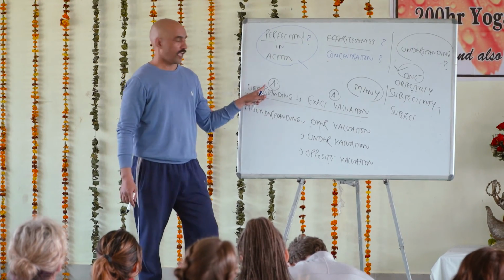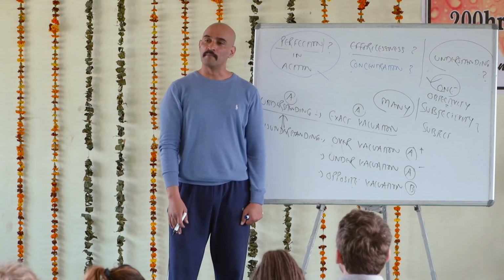The Art of Understanding: Avoiding Common Misunderstandings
Yoga Teacher Training Centre in Rishikesh, India
Rishikesh Yogpeeth

Rishikesh Yogpeeth is a Registered Yoga School (RYS) with Yoga Alliance, USA. Since 2005 we are conducting 200-hours, 300-hours and 500-hours Hatha aTeacher Training Programs that follow the Yoga Alliance framework. A registered Yoga school (RYS) allows you to be a member of Yoga Alliance as a Registered Yoga Teacher (RYT) which opens up the possibilities to teach Yoga almost anywhere in the world.

Yoga School Rishikesh Yogpeeth
As a Yoga School, we are influenced by so many Great Sages from our Tradition, modern practitioners as well as thinkers and most of them reflect in our expressions of teaching. Over the years in the natural evolution of the School, we have observed Yoga as a practice of disciplining body and mind.

In the process to achieve discipline, the most important thing for a practitioner is to understand the very nature of body and mind, especially mind. What is Mind? How it works? Why do we need to discipline it? What are the ways to discipline it? Is it ever going to be disciplined? So many similar questions have bothered seekers of different time and eras. Answers to all of these questions are hidden in the treasures of Yog Sutra complied by Mahrishi Patanjanli. Philosophical background of Rishikesh Yogpeeth and the practices taught in these courses are very much in line with the concept.

300 Hour Yoga Teacher Training in Rishikesh, India
Yogpeeth is on its way to explore a possibility of Self-Sustainable Yoga Village - Abhayaranya on the concept of Applied-Yoga / Living Yoga.

A perfect place for learning self-preservation, exploration and expression through living Yoga in Yoga village / retreat center.
TTD 21-Days Yoga and Ayurveda Retreat

200hr, 300hr, 500hr Yoga Teacher Training in Rishikesh, India
one & two week Yoga retreat and Yoga courses of beginners